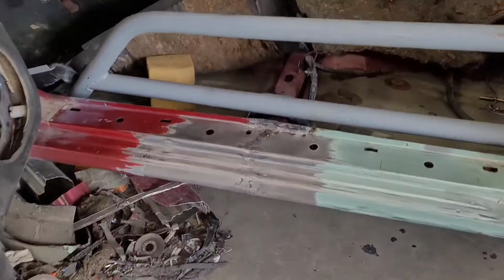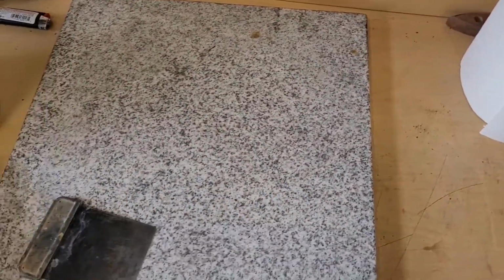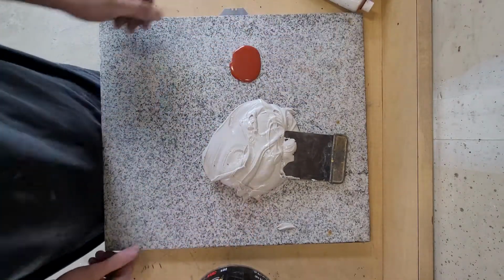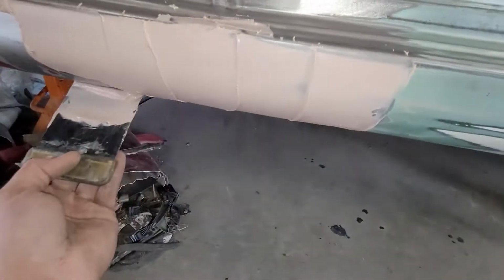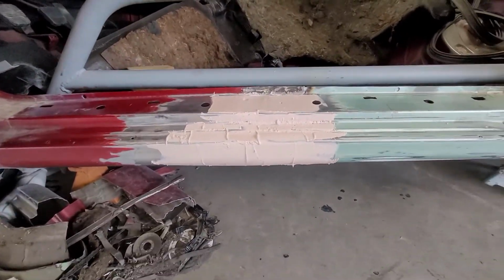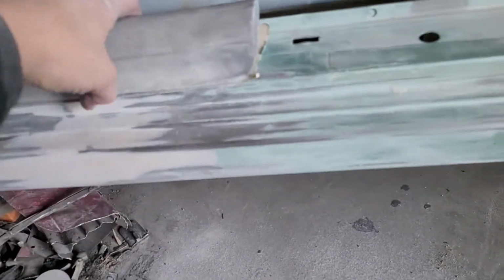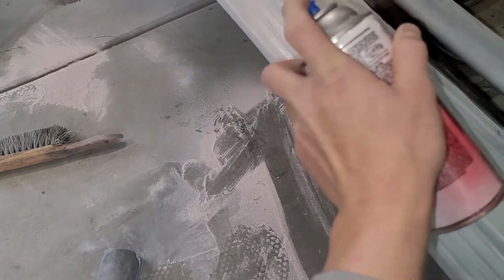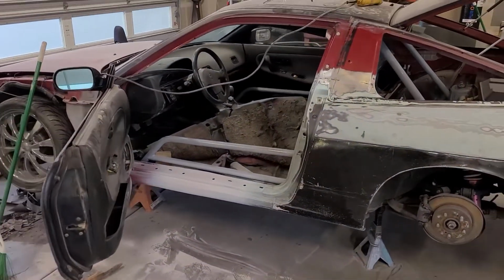Bodyworking the Quarter panel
In this episode I start Bodyworking the car in prep for primer.

Facebook ⮚ TBD